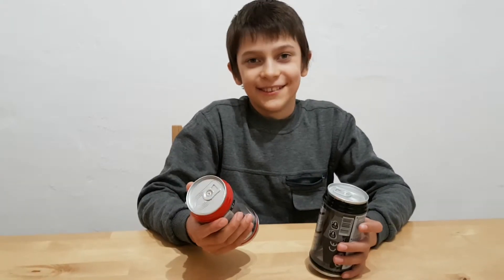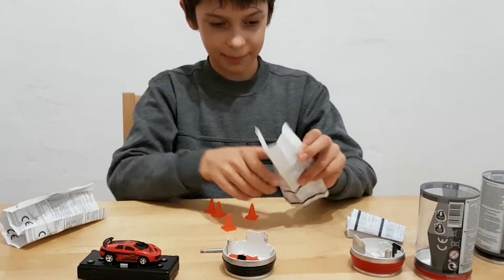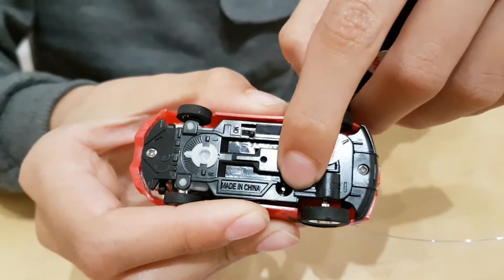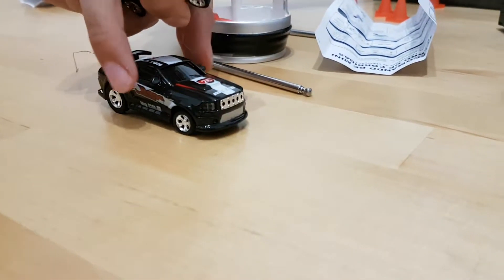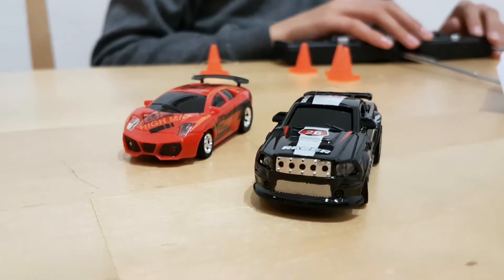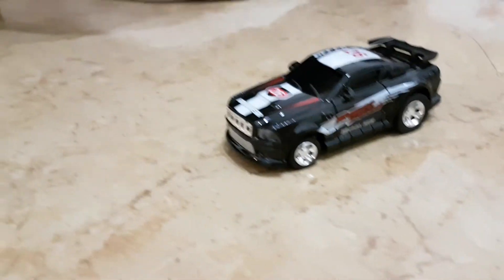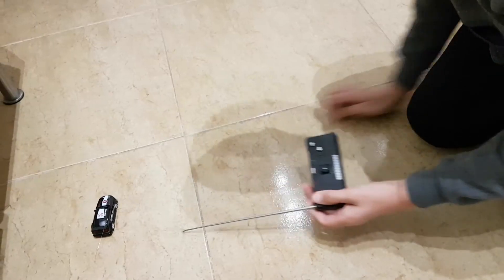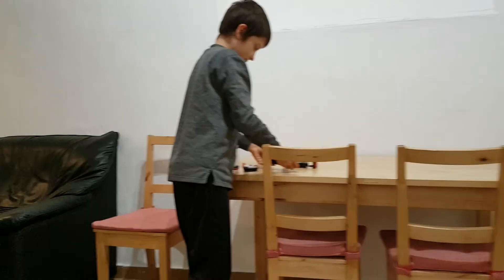БЕСПЛАТНО радио управляемые машинки от Валентина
Валентин проводит новый конкурс и отдаёт машинки радио управляемые бесплатно.
Участвуй и приглашай друзей!
Всем ОГРОМНОЕ СПАСИБО!!!

20181103

как, как надо, как сделать, как нужно, как снять, как использовать, как делать, как научиться, как собрать, как нужно, как лучше, как правильно
видео для детей игрушки развлечения влог в парке детская площадка для детей for kidsvideo for kids funny kid play ground toys dolls for children toys for kids funny play